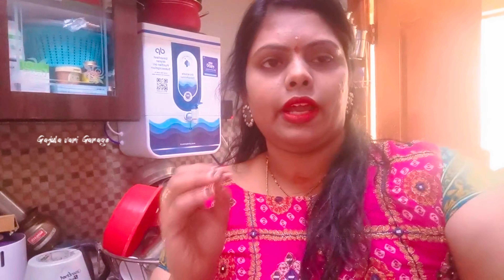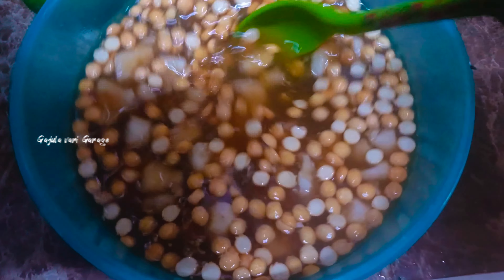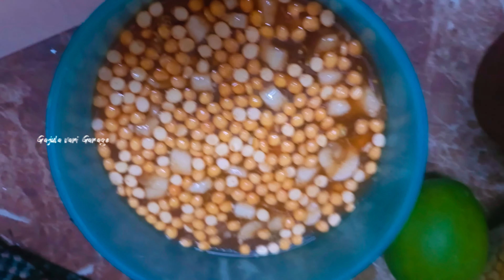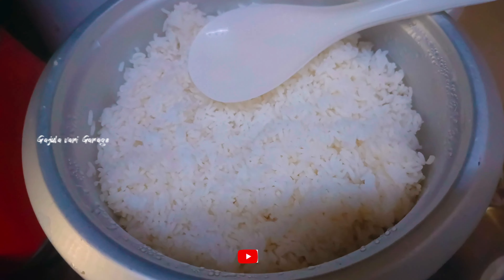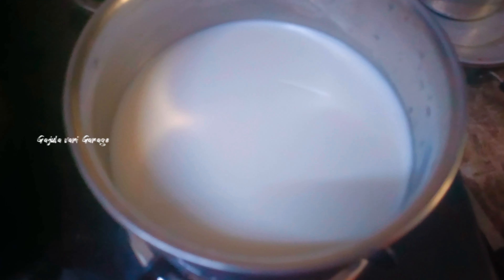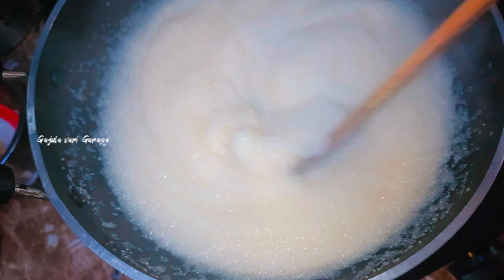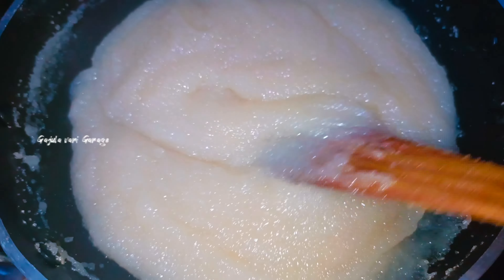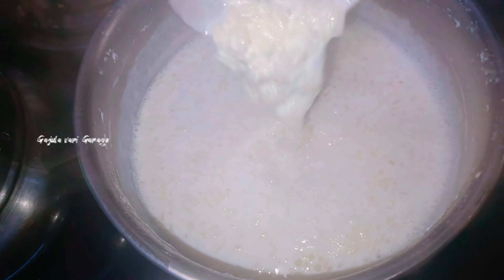ఉగాది స్పెషల్ video🥳| Full day Vlog | మేము ఎలా celebrate చేశామో చూసేయండి😍| trendingshort🥳